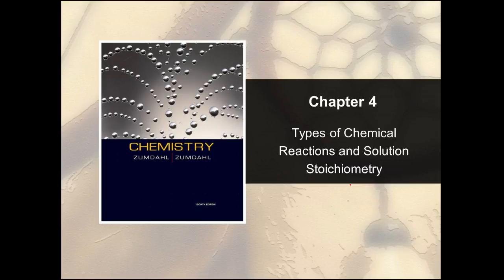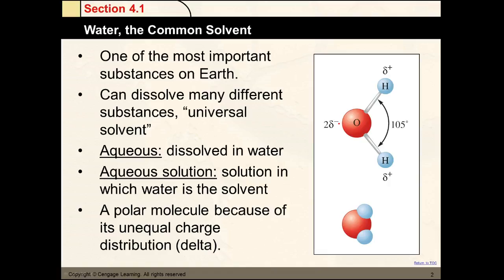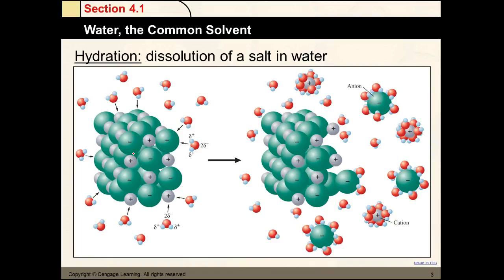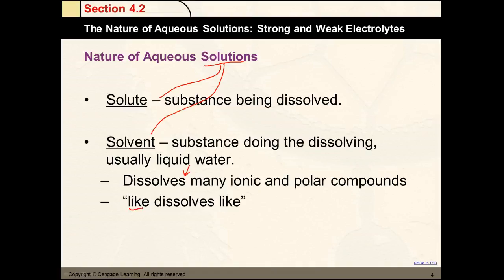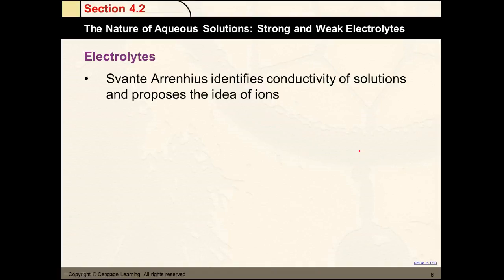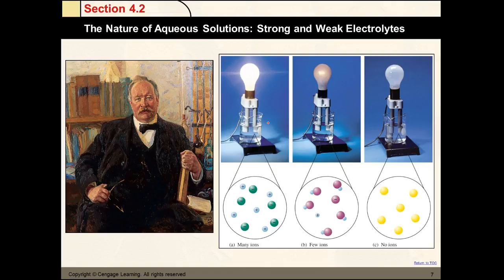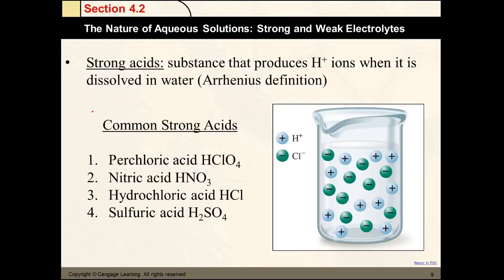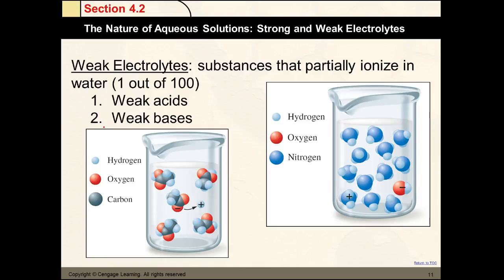Intro to Solutions and Electrolytes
4.1 and 4.2 in Zumdahl. Discusses water and its ability to dissolve many things along with strong and weak electrolytes.